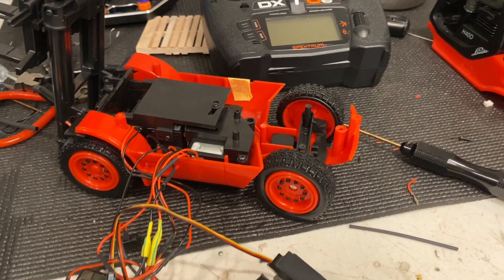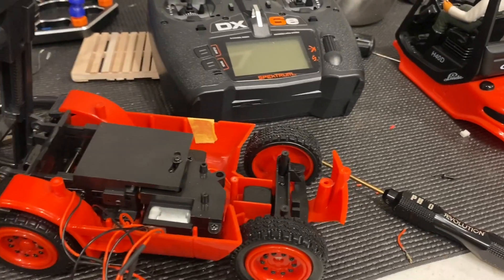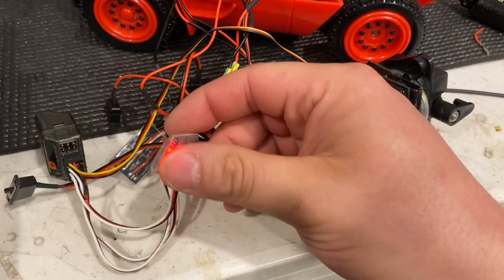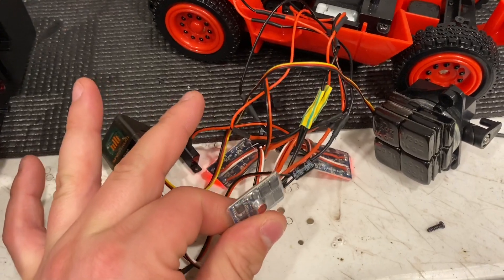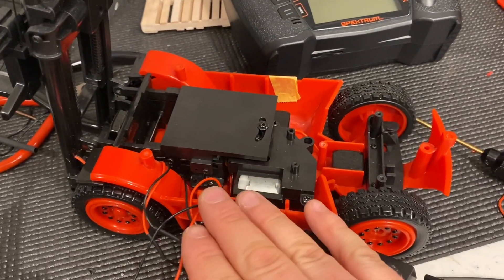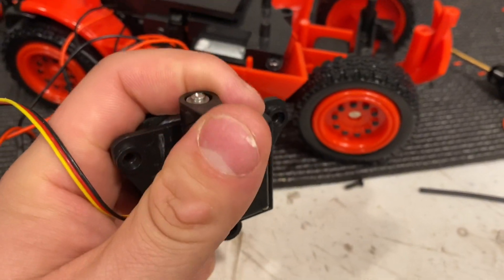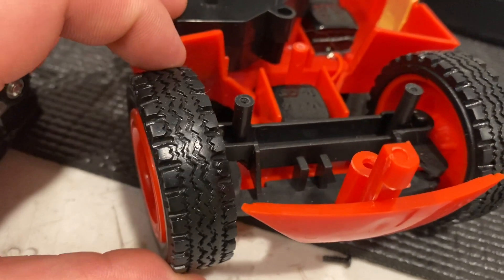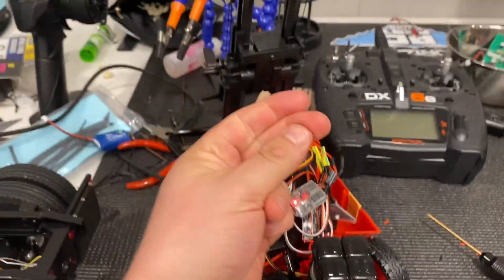Converting a Carson 1/14 forklift to Spektrum Radio and a Hitec Servo!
In this video I modify my forklift with a Spektrum radio, install a high-quality servo and do a steering mod for additional steering throw